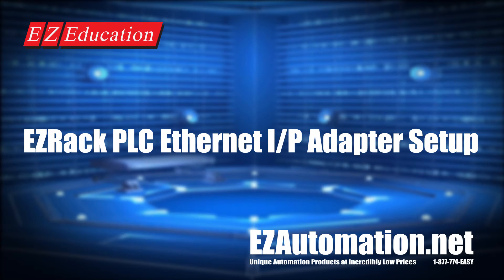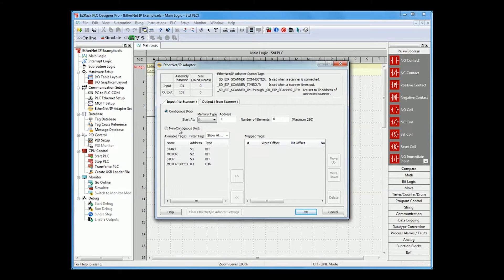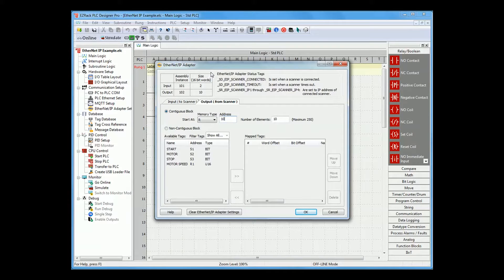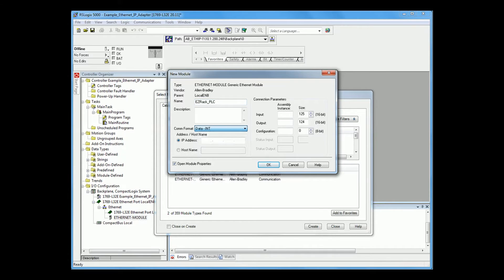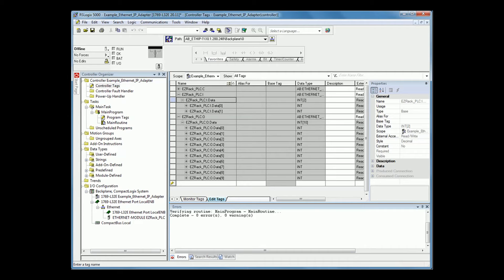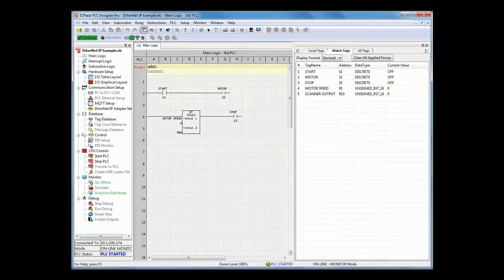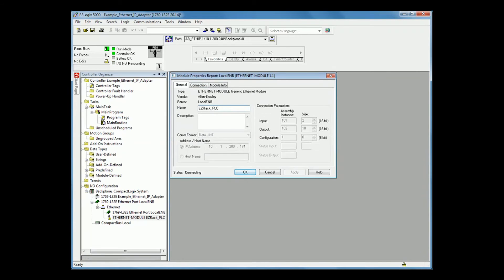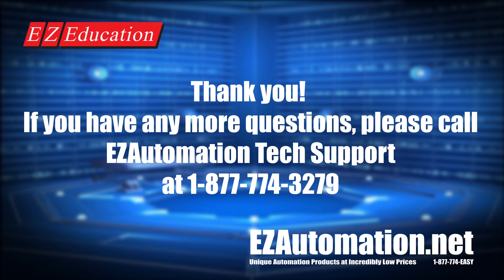EZRack PLC Ethernet I/P Adapter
How to Connect EZRack PLC over Ethernet I/P as Remote I/O to a Compact or ControlLogix.